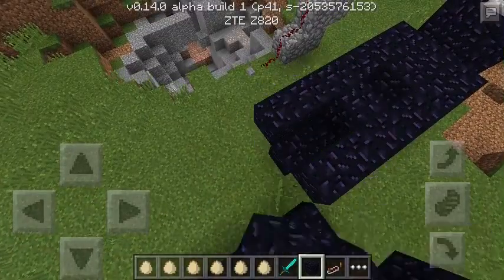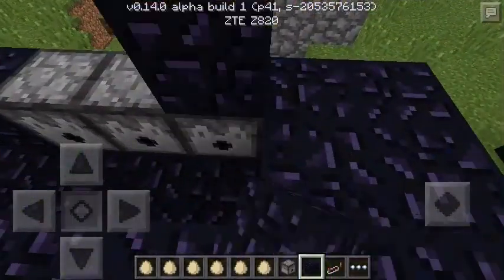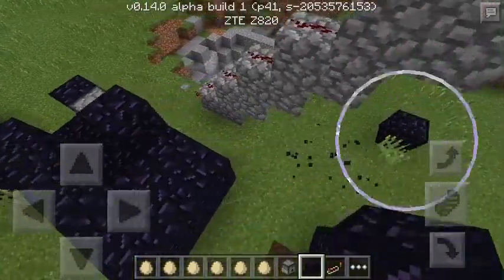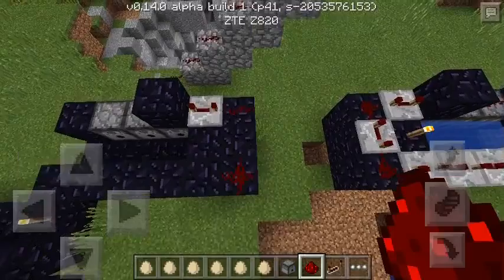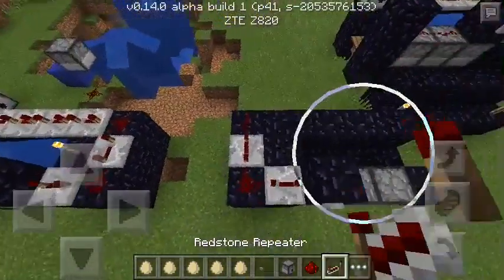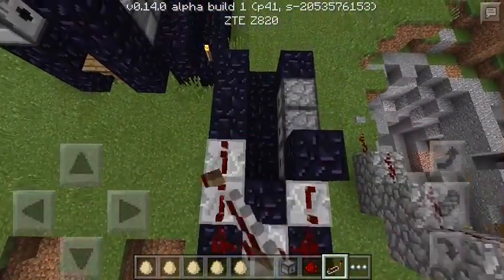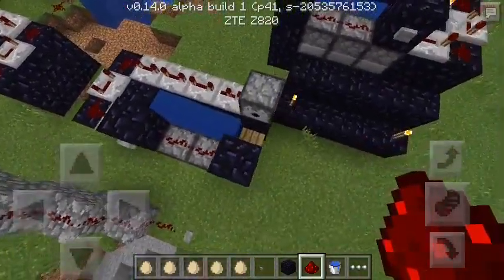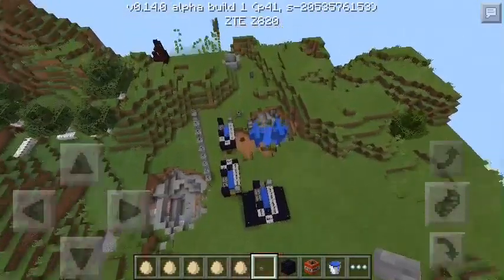My Redstone world how to make a TNT CANNON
Its really COOL!